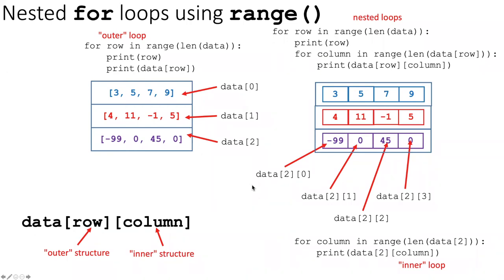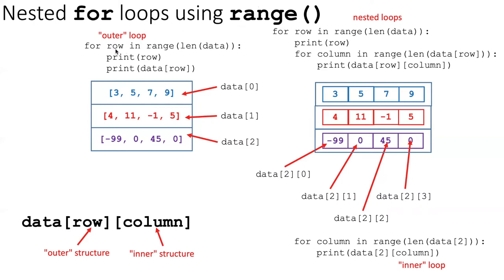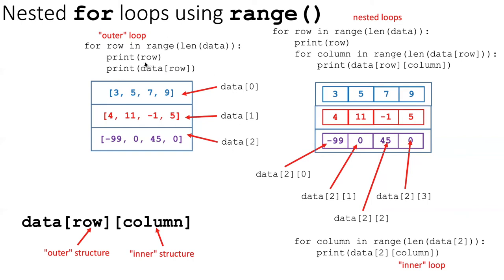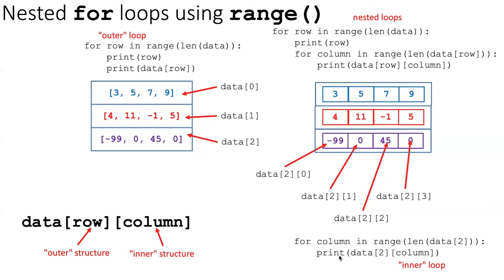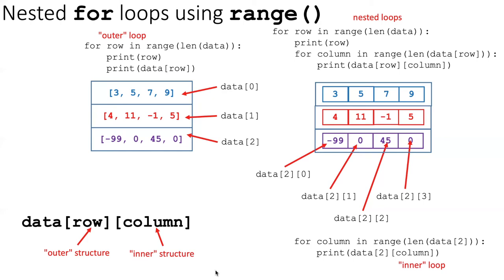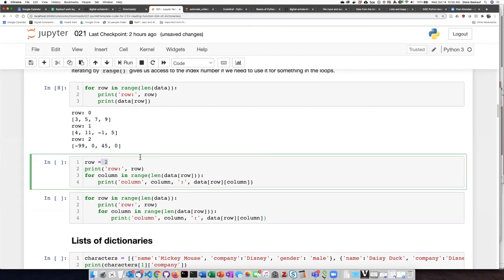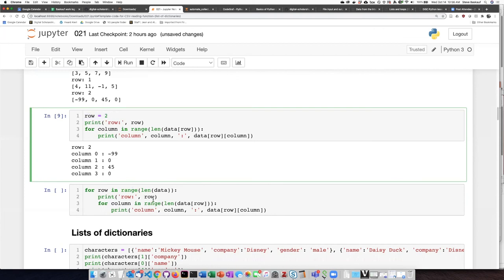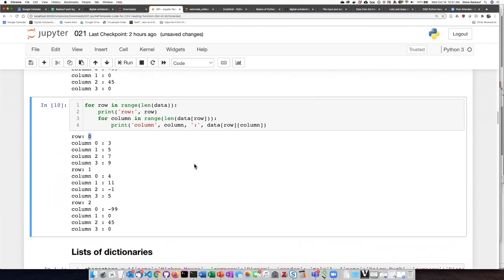021c Nested for loops with range()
Python files and tables - Nested for loops with range()